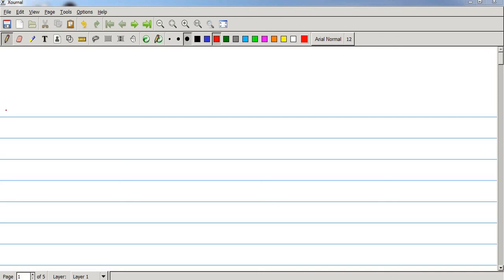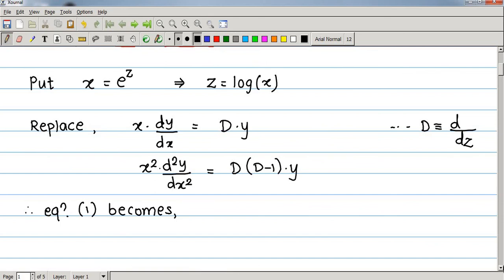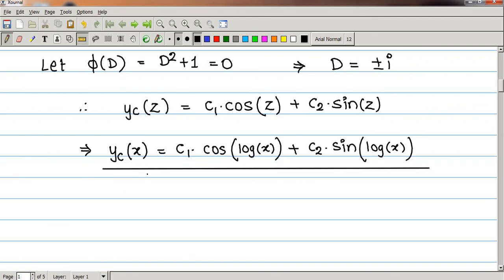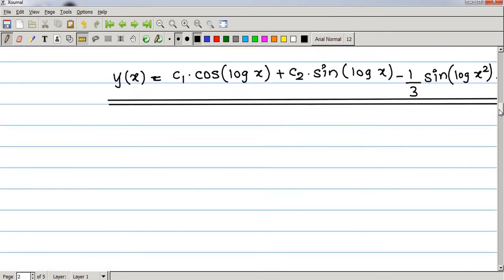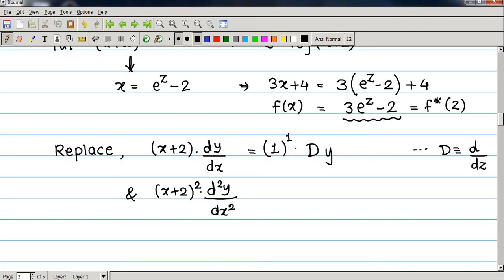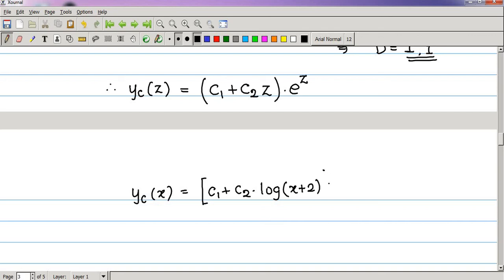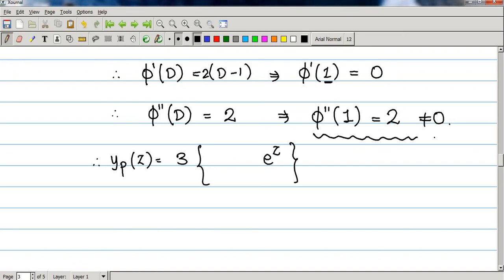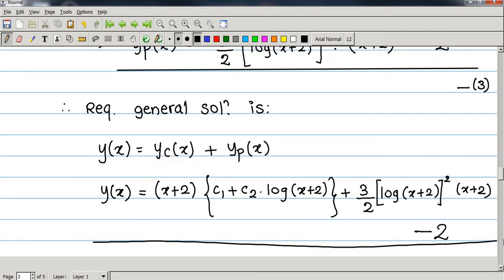Examples on Variable Coefficient form of LDE